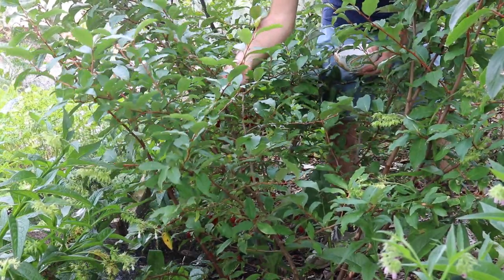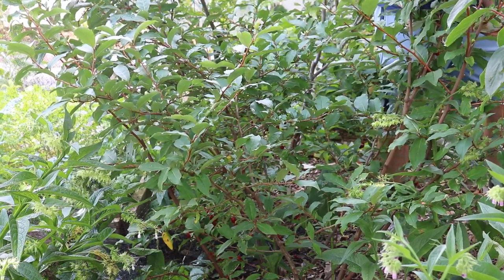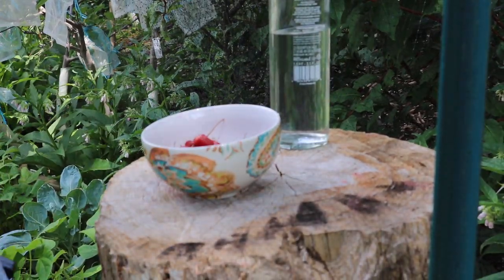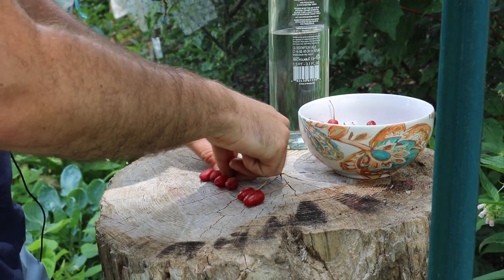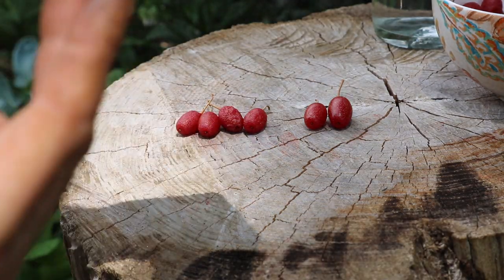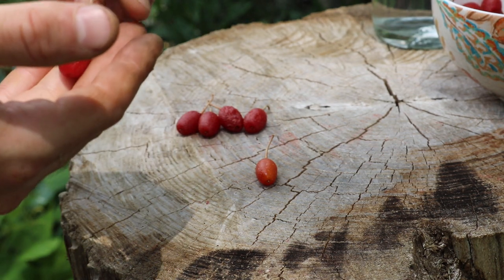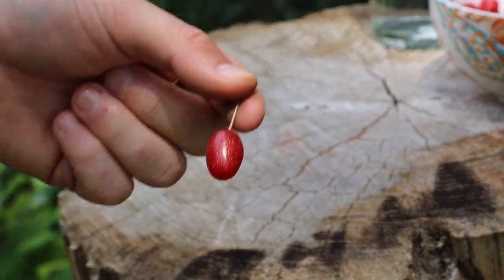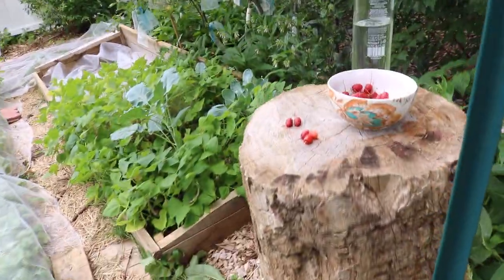When are Goumi Berries Ripe? A Comparison of Different Ripeness Levels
Goumi has become one of my favorite fruits and the answer is simple. They really are nature's gummi bear. See why I love this fruit in this taste test video.

Our Shop!